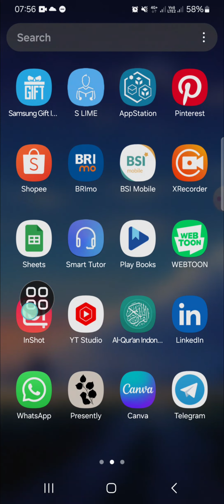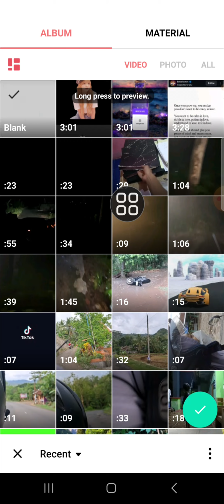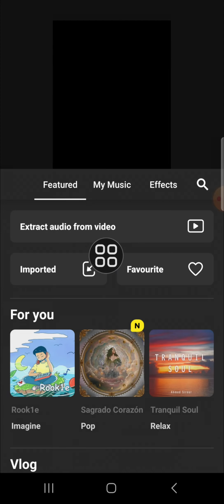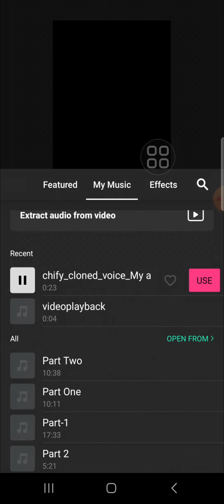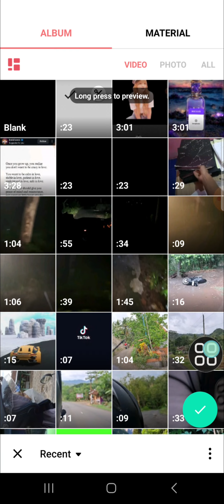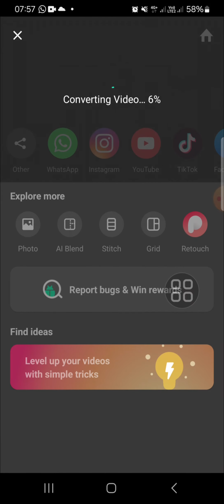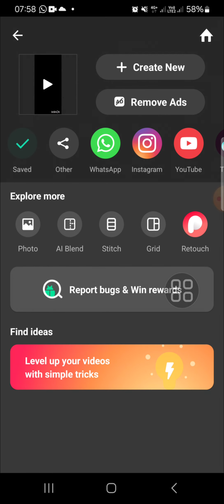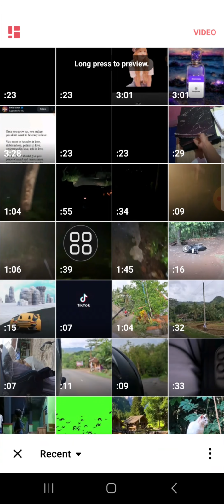~ Want to Reverse Audio in InShot? Try This Genius Trick!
**Description:**

Want to reverse audio in InShot but can't find the option? Don't worry—I’ve got the perfect trick for you! 🎵✨

In this tutorial, I'll show you **how to reverse audio in InShot** even though the app doesn’t have a built-in reverse feature. By following this simple method, you can flip your audio playback and create cool effects for your video edits. Whether you're making creative edits, adding a unique sound effect, or just experimenting, this guide will help you get the job done!

### 🔹 What You’ll Learn in This Video:
✔️ **Step-by-step guide** to reversing audio in InShot
✔️ How to **extract and edit audio** from a video
✔️ How to save and re-import reversed audio for your project
✔️ Best **editing tips** to enhance your sound

Since InShot doesn't allow direct audio reversal, we’ll use a clever workaround that involves combining audio with a blank clip, reversing the video, and extracting the reversed sound. This method ensures your audio plays backward while keeping quality intact!

Need more tips? Drop your questions in the comments, and I'll be happy to help. 🚀